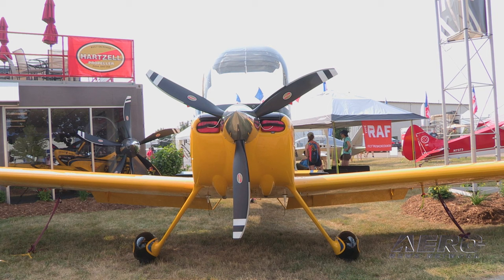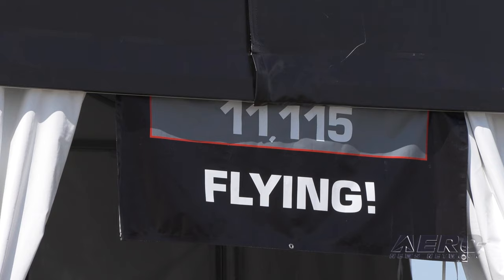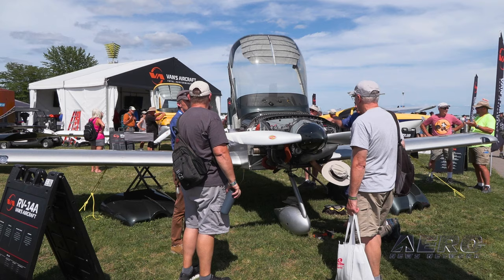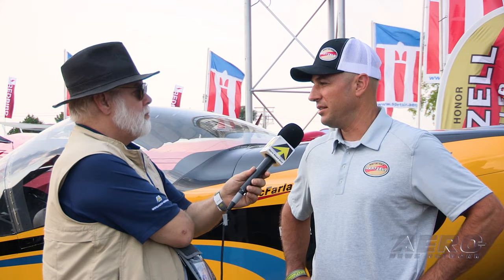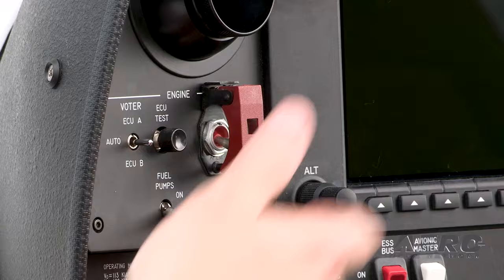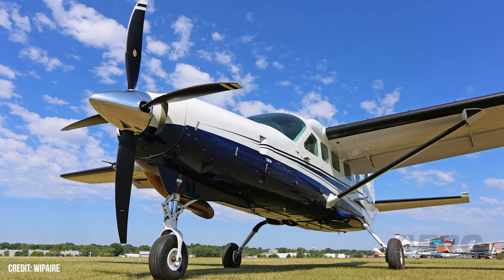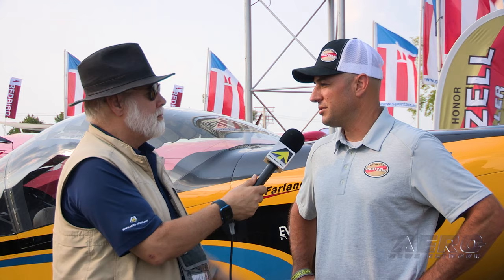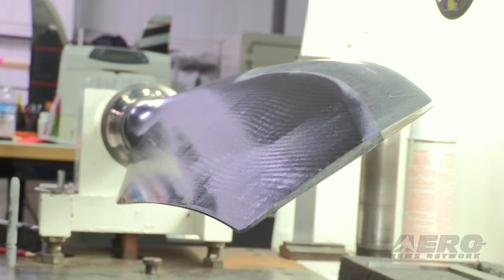Aero-TV: Hartzell Turns In Impressive AirVenture 2023 Showing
Oshkosh in Piqua’s Long Shadow

Hartzell Propeller—the American manufacturer of composite and aluminum aircraft propellers, propeller spinners, governors, and ice-protection systems, put forth an ambitious and extensive showing at EAA’s AirVenture 2023.

The storied, Piqua, Ohio-based aviation marque graced Oshkosh with a lavish array of airplanes, propellers, airshow pilots, special deals for backcountry flyers, and even Warbird tram tours.

Hartzell Propeller’s outdoor exhibit at Booth 296-297 showcased numerous forward-thinking props featuring bleeding-edge material and manufacturing technologies. The booth lineup included: Flight Chops’ Van’s RV-14 with 3-blade Explorer prop; the Recreational Aviation Foundation’s Cessna 185 with 3-blade Voyager prop; two-blade Trailblazer propellers; five-blade TBM propellers; five-blade Kodiak propellers; and two-blade blended airfoils.

Hartzell five-blade carbon-fiber propellers were exhibited by Blackhawk Aerospace, Epic Aircraft, and MagniX. Diamond Aircraft displayed a DA40-NG aircraft fitted with Hartzell’s three-blade carbon-fiber Polaris propeller. Wipaire exhibited a Wipaire Cessna Caravan sporting Hartzell’s four-blade carbon-fiber Yukon propeller.

The entirety of the Kodiak and TBM family aircraft brought to Oshkosh by French aircraft manufacturer Daher featured five-blade carbon-fiber Hartzell propellers, while OEMs Pilatus Business Aircraft and Piper Aircraft displayed specimens of their respective turboprop models decked-out in Hartzell five-blade propellers.

In addition, Aviat Aircraft, American Champion Aircraft, CubCrafters, and Van’s Aircraft displayed aircraft fitted with Hartzell’s two-blade carbon-fiber Trailblazer propellers.

Hartzell’s high-performance propellers proved the first choice of Michael Goulian, Kevin Coleman, Greg Koontz, Matt Younkin, Bill Stein, Jim Peitz, Ken Rieder, and several additional iconic aerobatic pilots who thrilled AirVenture 2023 crowds with dazzling displays of masterful stick-and-rudder work.

AirVenture 2023 saw Hartzell Propeller further its relationship with the Recreational Aviation Foundation (RAF) via the provision of $1,000 discounts on all new Hartzell backcountry propellers sold to RAF members over the duration of the weeklong event. What’s more, for each propeller sold to an RAF member, Hartzell Propeller donated $250 to the organization.

Finally, to honor the aircraft and military veteran pilots by which freedom has been resolutely defended throughout the 20th and 21st Centuries, Hartzell Propeller sponsored the ground-tram tours by which AirVenture attendees were conveyed to the event’s central Warbirds in Review exhibit and familiarized with the rare-and-wondrous array of WWII, Korean, and Vietnam Era aircraft therein.